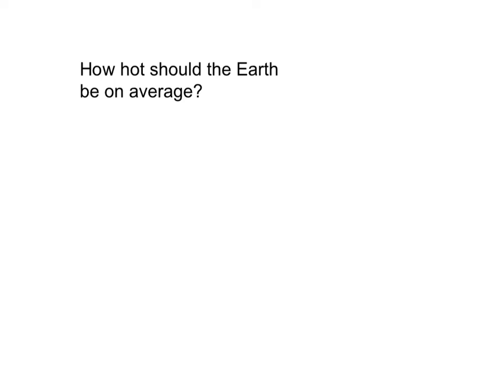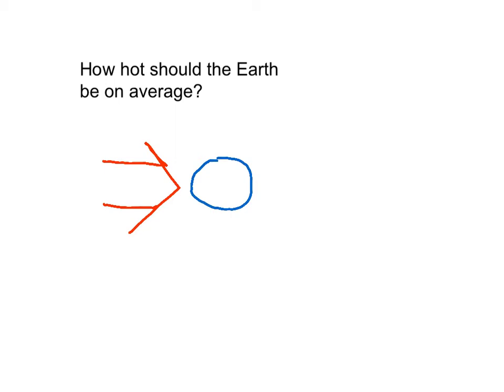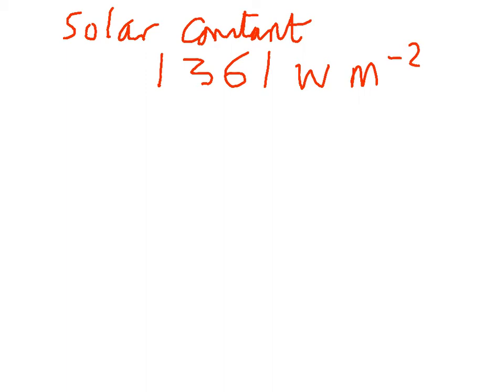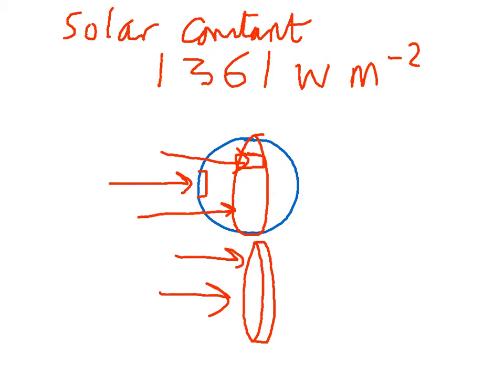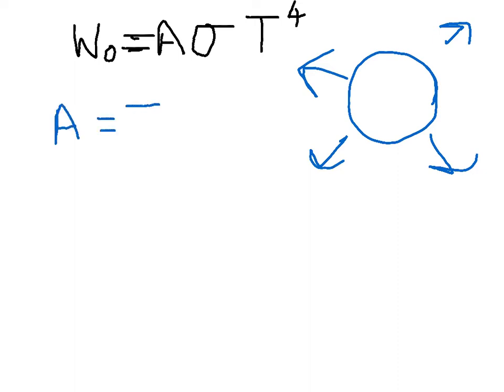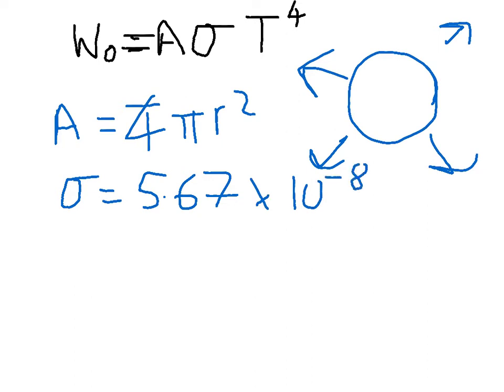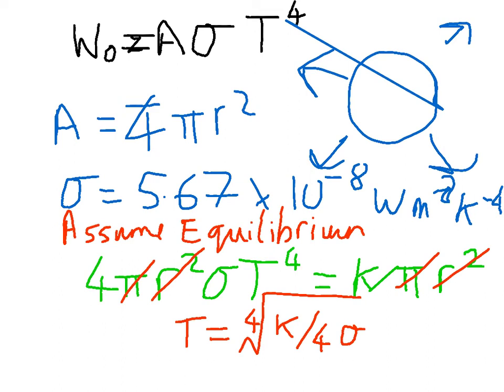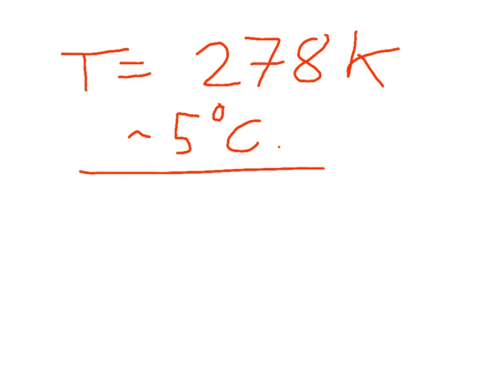Week 6 Webcast 3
How hot should the Earth be?